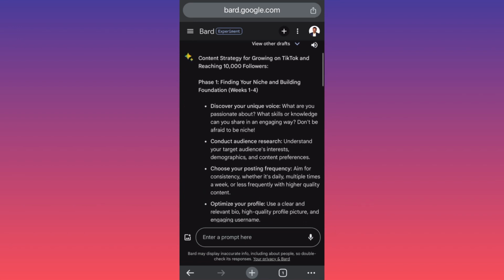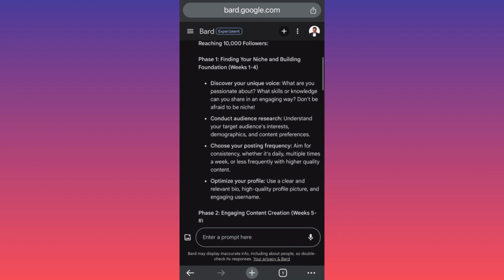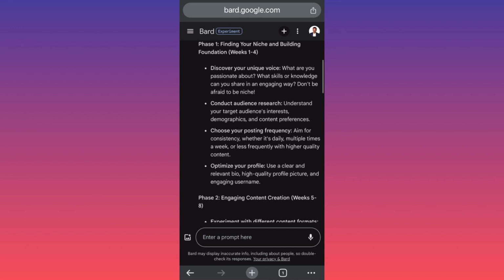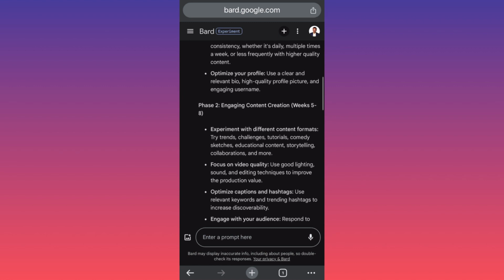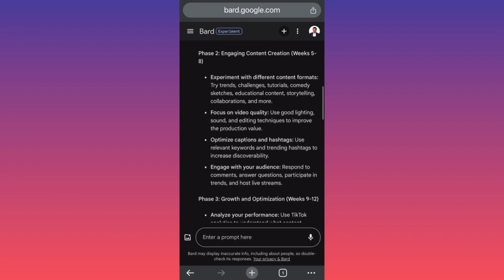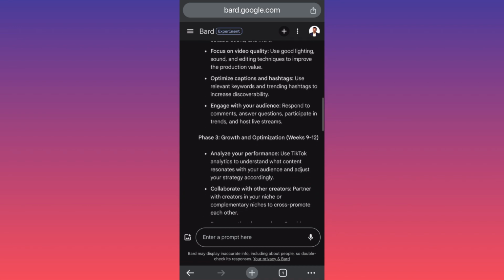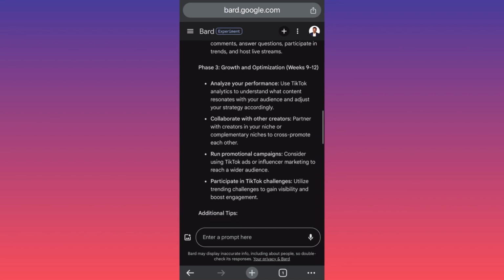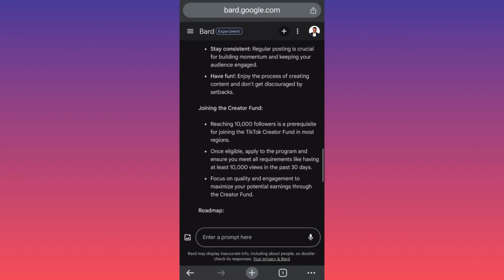How to use Google Bard AI for TikTok (2024) Full Guide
📚Elon Musk's Secrets to Success:

📚Maximize Results with GPT-3: